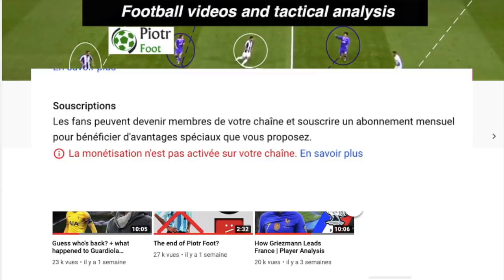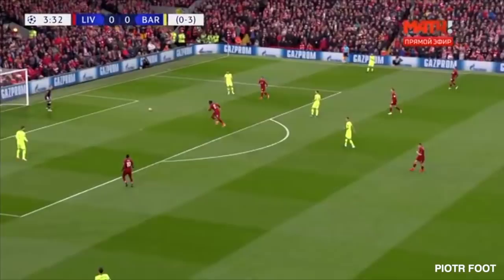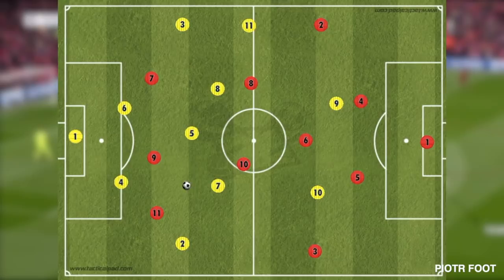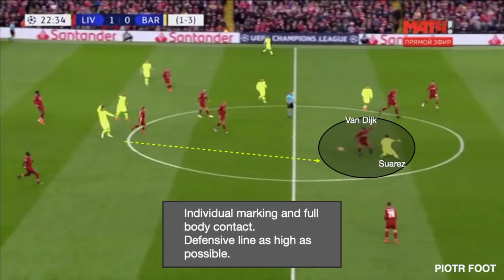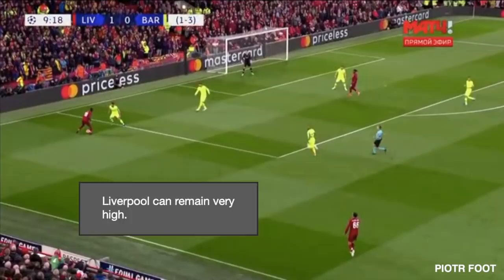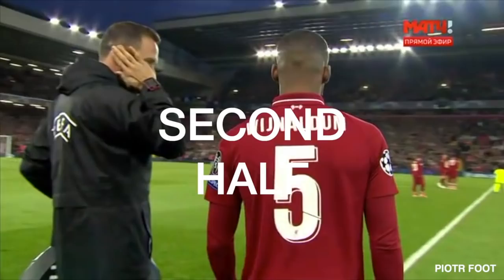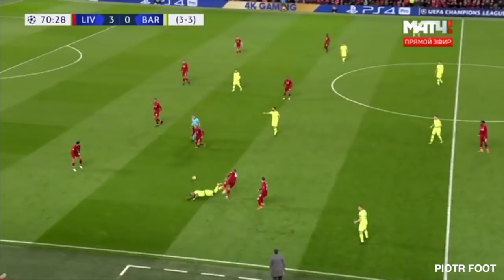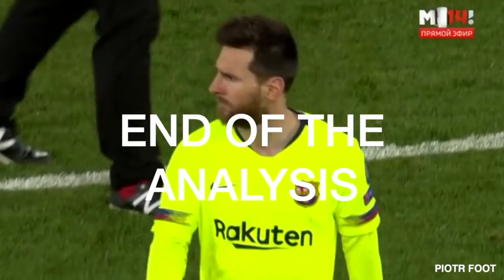How Liverpool Beat Barca 4-0 | Tactical Analysis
Hi guys! My channel has been demonetized, therefore I won't be making revenues from my videos anymore, at least for some months.
Thank you so much for the support. More videos to come soon

Piotr Foot Masterclass: tactical and game analysis course, 35$ for a 90 minute lesson.